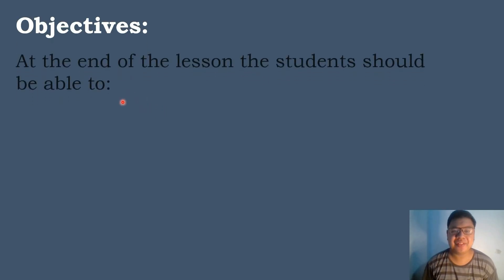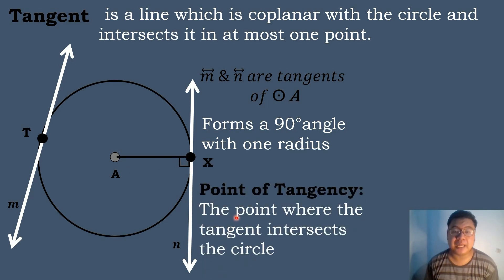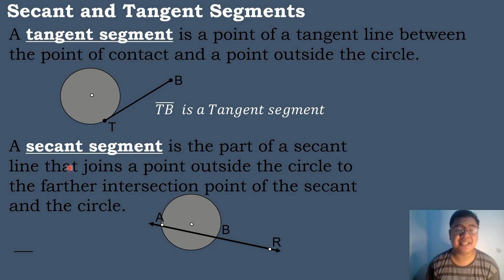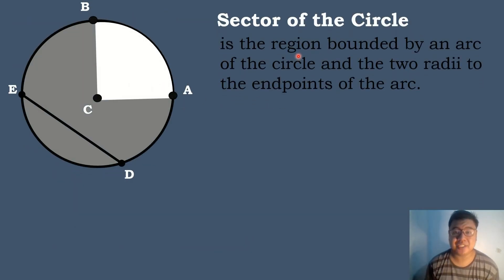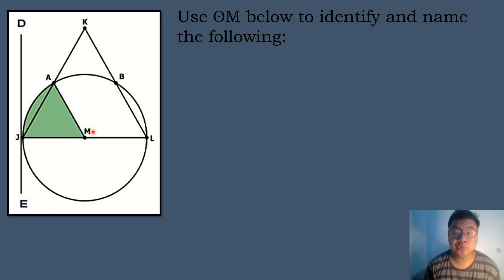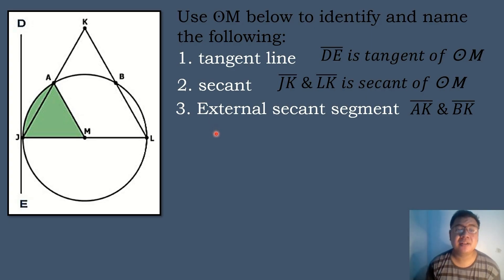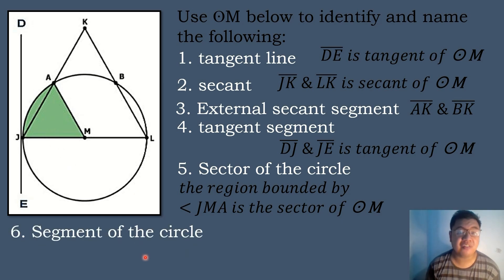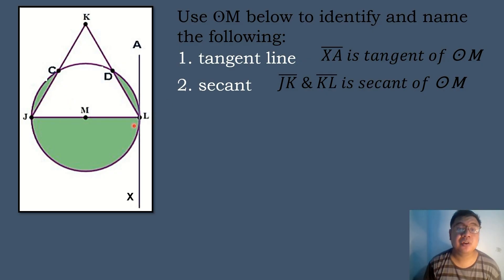Grade 10 Math - Quarter 2 - Lesson 9 Illustrating Tangents Secants, Segments and Sector of a Circle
MELC Quarter 2 Week 4
Lesson 9